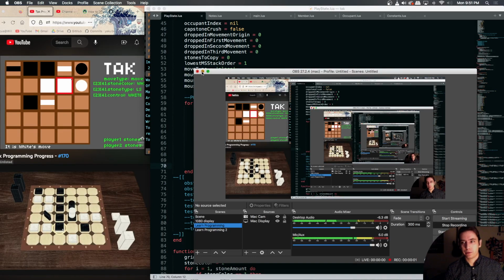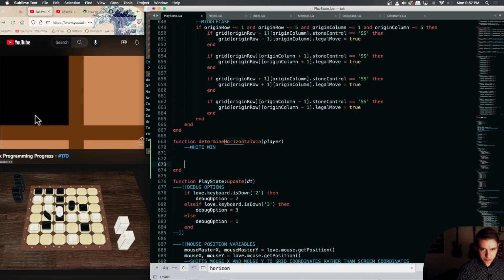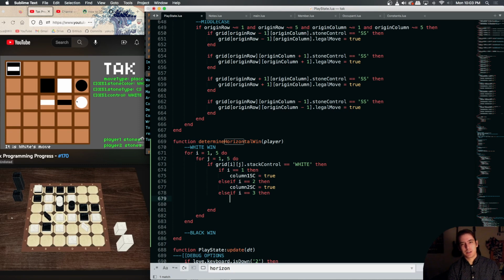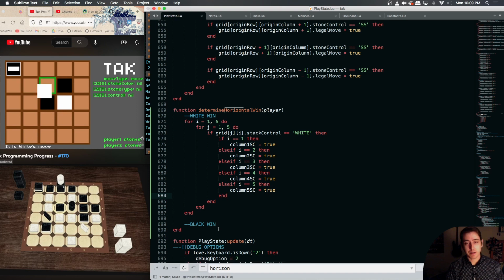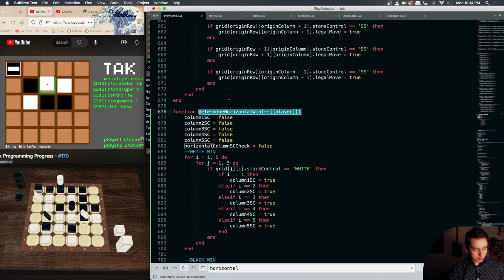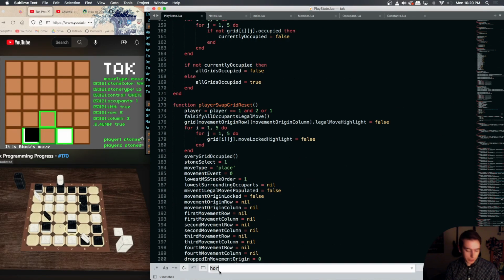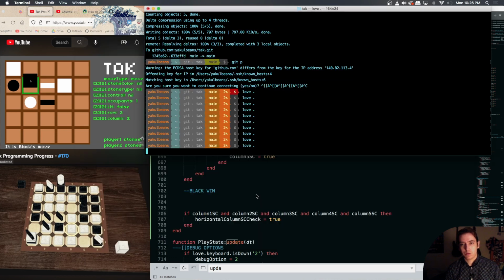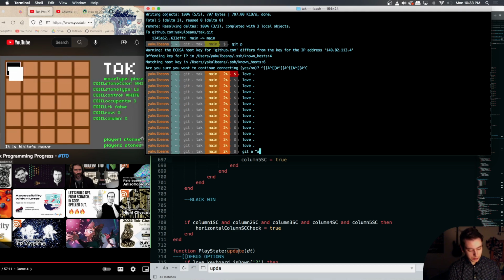Lua Programming Devlog #210: April 3rd, 2023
git commit -m "started to add horizontalWin Condition checks"